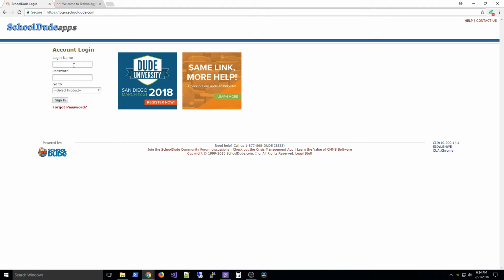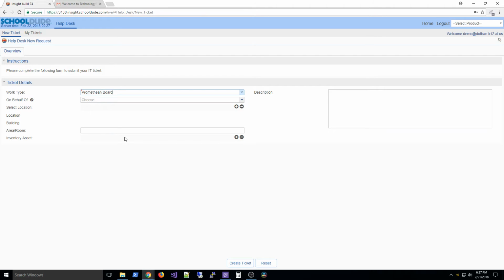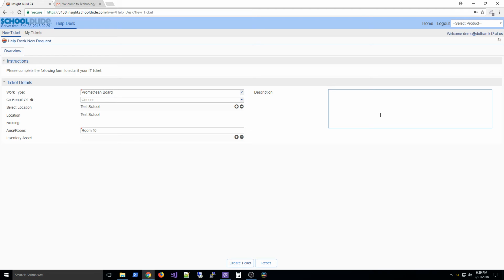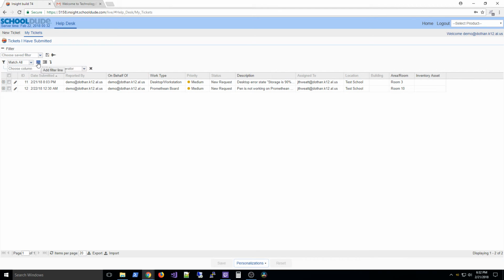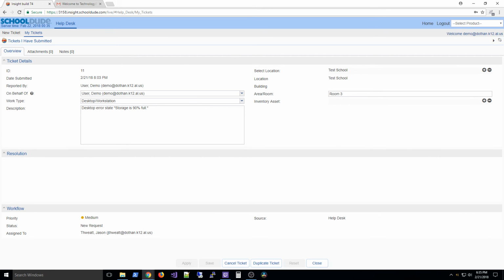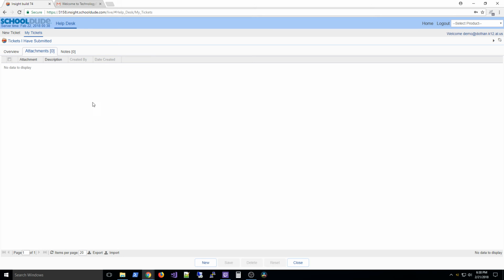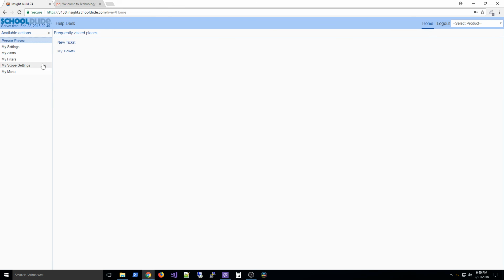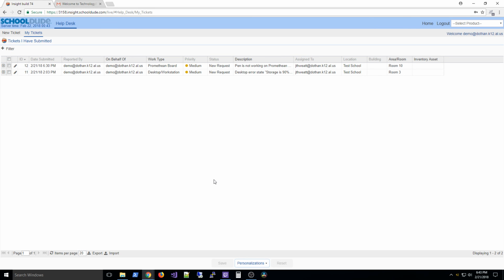Tutorial: Schooldude Helpdesk Requester Overview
A short overview and tutorial of the Requester role for Schooldude Helpdesk web app.